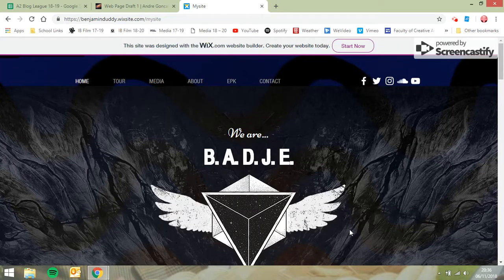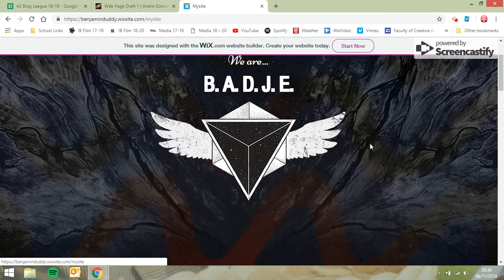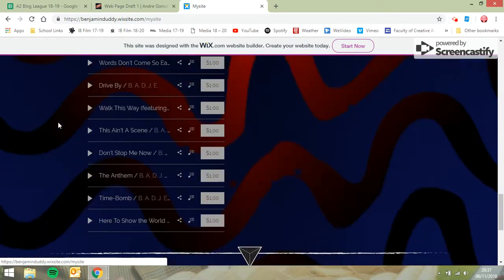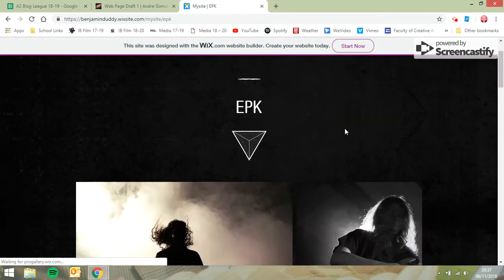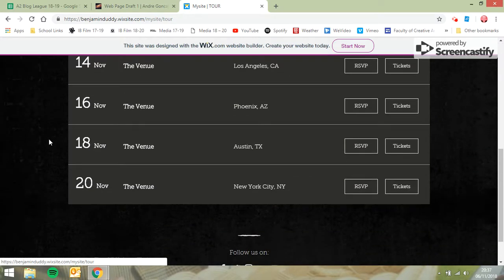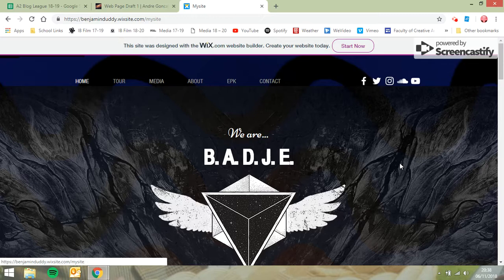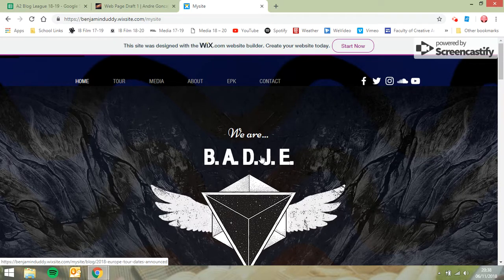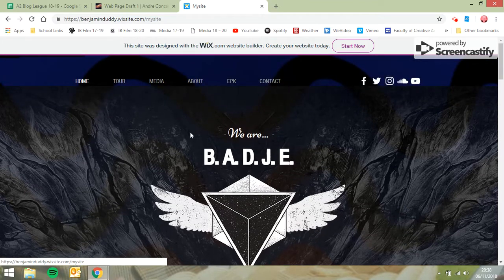Ben & Andre Web D1 Feedback